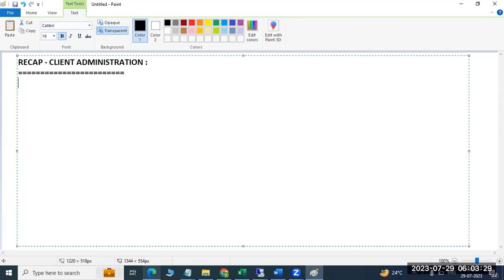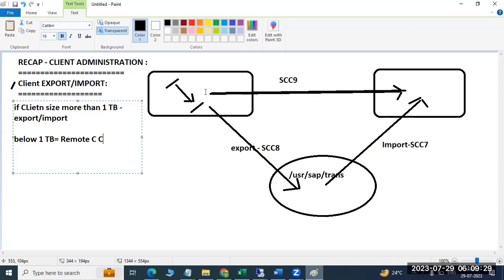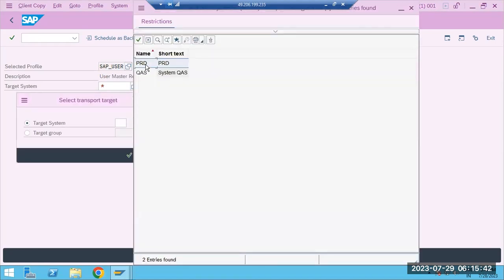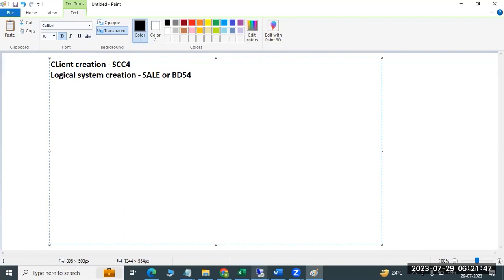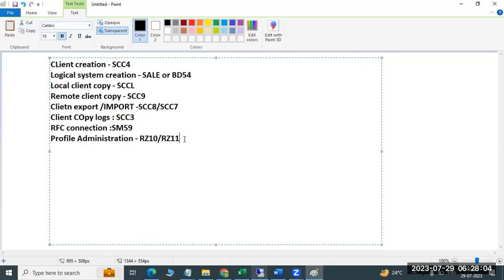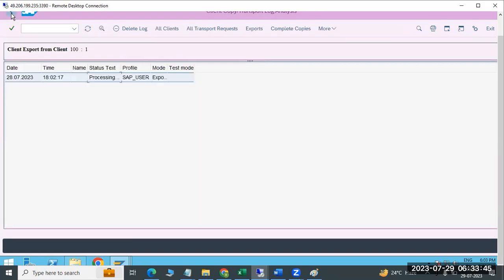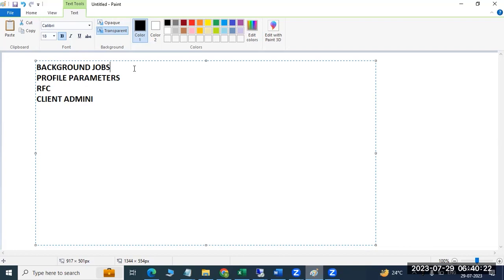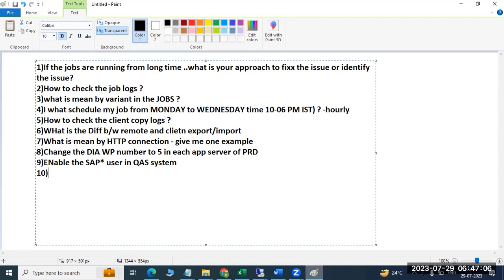SAP - CLIENT EXPORT & IMPORT - IMPORTANT POINTS